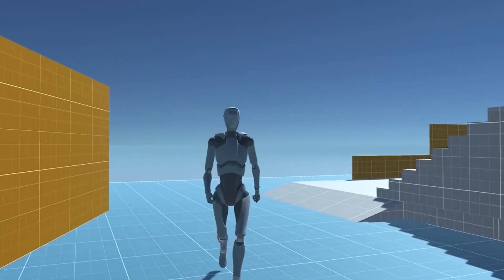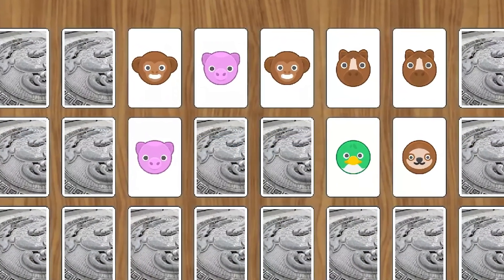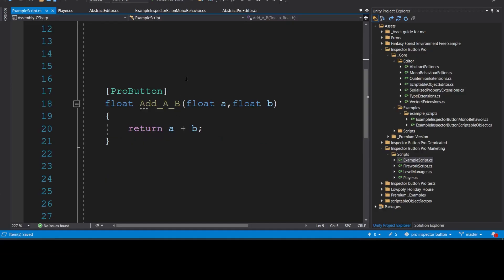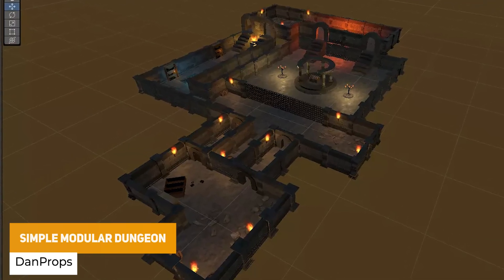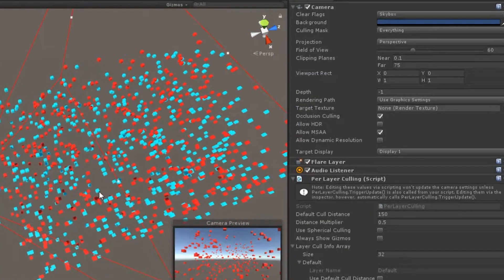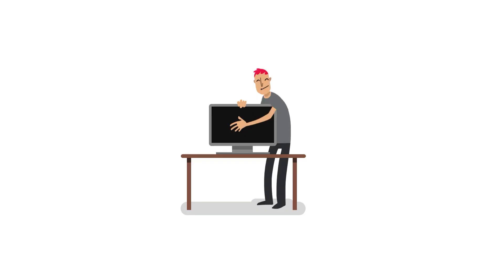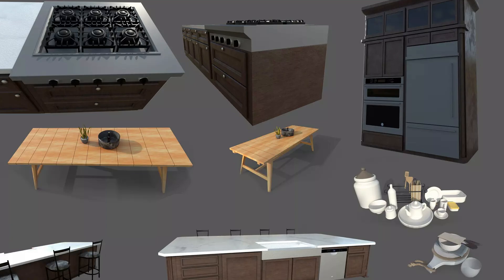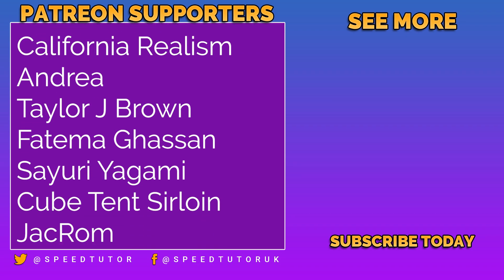100+ FREE Unity Assets - November 2023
Looking for the best Unity assets? Look no further! Check out the 100 top free assets for October-November 2023. From game systems to art assets and sound effects, this collection has it all.